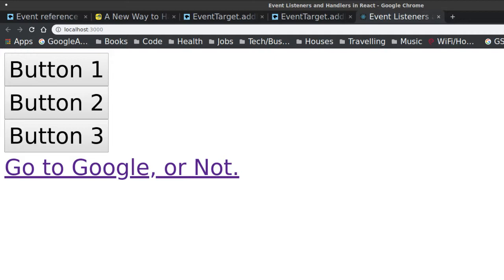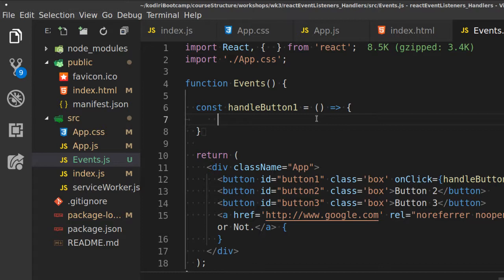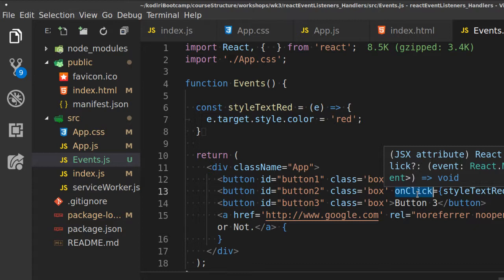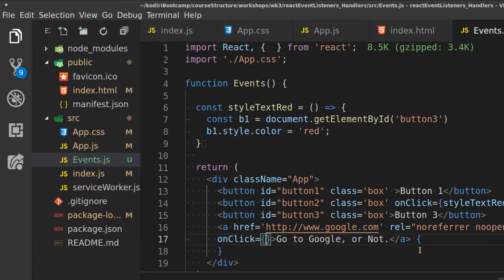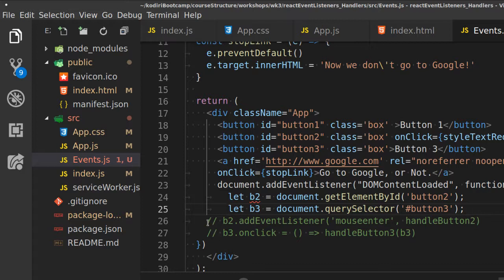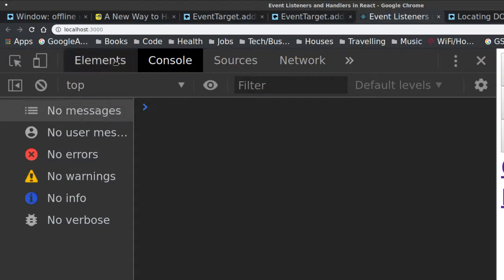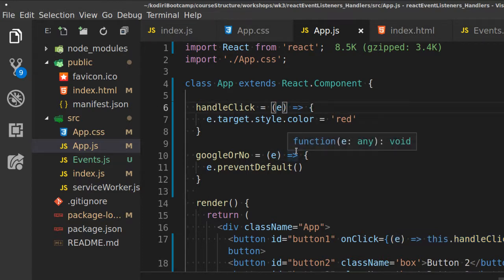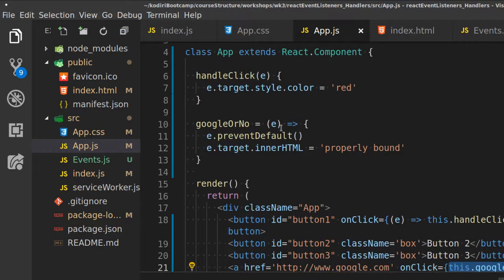React Workshop: Event Listeners - 22.08.19